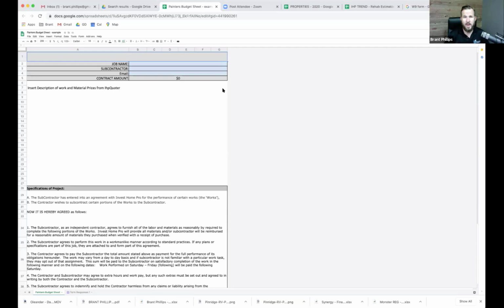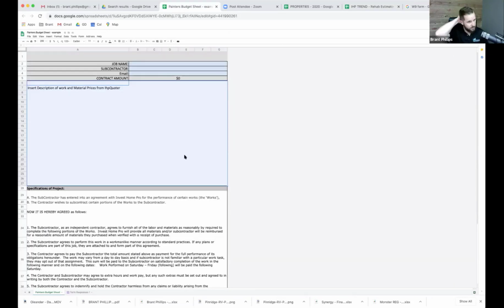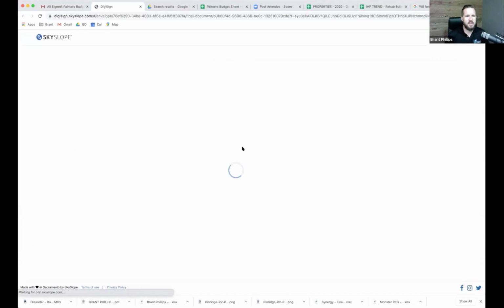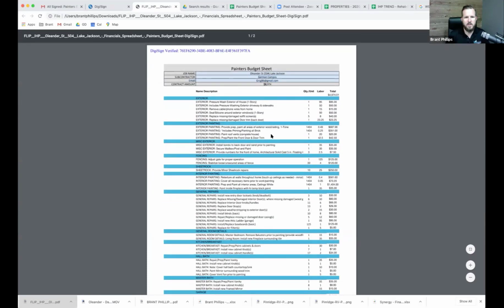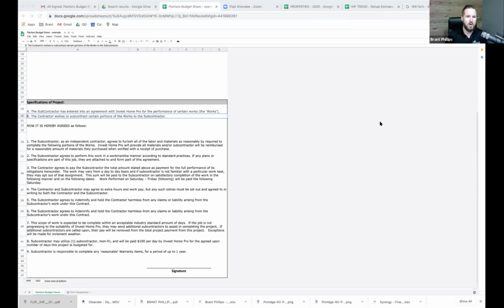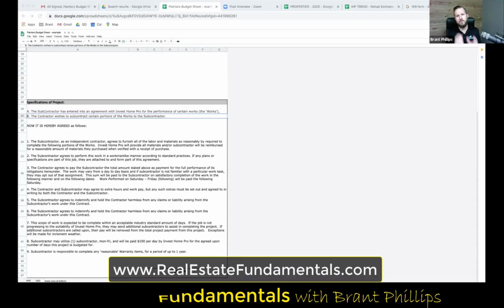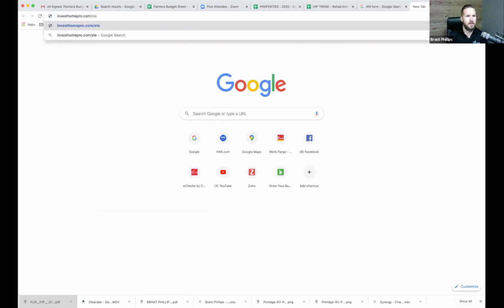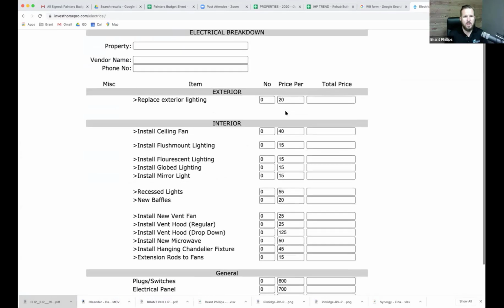How Real Estate Investors Pay Contractors Virtually (Part 2) | Brant Phillips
In this video series, I will show you how you can begin paying your contractors VIRTUALLY and Stop meeting to hand out checks….I’ll also show you various software platforms I uses and how I utilizes Virtual Assistants to help in dealing with contractors.

The bottom line is, there are a lot of different areas that real estate investors have to deploy their time and paying contractors should not be an area that you spend a lot of time in. Time saved here will free you up to do more deals and make more money in other areas of your business.

✅ Feel free to drop some comments! 🗨️ I love to read all of them!

✅ BEST REAL ESTATE SOFTWARE (PropStream)
Smart Real Estate Software For Investors, Realtors & Brokers.

📽️ PRIVATE LENDERS CHASING YOU
Learn How To Fund ALL Of Your Real Estate Deals With A Fraction Of The Effort

Any update will be posted in the comments section.

***What is Real Estate Fundamentals with Brant Phillips?
Brant started in real estate with no money and no experience and has gone on to do hundreds of deals by creating an investing model that is sustainable in every market.

Brant is the real deal and no BS and no fluff.

100% Honest, Real, Relevant and will show exactly how he runs and operates his business.

Real Estate Fundamentals is about helping you to go out and create REAL RESULTS in your investing business. Brant Phillips shares information that is working in today’s market and works to help real estate entrepreneurs avoid the pitfalls of the industry while at the same time, speeding up their results.

The Formula For Real Estate Success Is Built On Fundamentals
7 Fundamentals to be exact….Mindset - Deal Flow - Estimating Repairs - Evaluating Deals - Financing - Rehabbing and of course, Income Generation

The bottomline is that Brant will show you how to create a sustainable business, built on proven systems and fundamentals that he has used over the years.

About Brant:
Brant Phillips is a full-time investor, business owner, coach, speaker, realtor & bestselling author. He has been featured on Fox News and hosts local seminars & training events.
One of his companies, Invest Home Pro was recognized as one of Inc 5000’s fastest growing companies.

You can learn more about the 7 Fundamentals of Real Estate and you can learn more about Brant